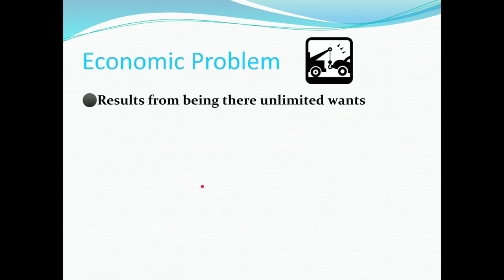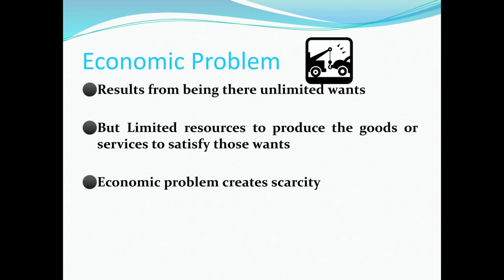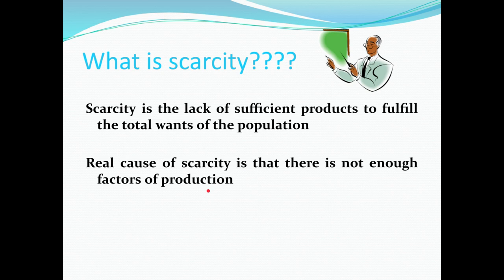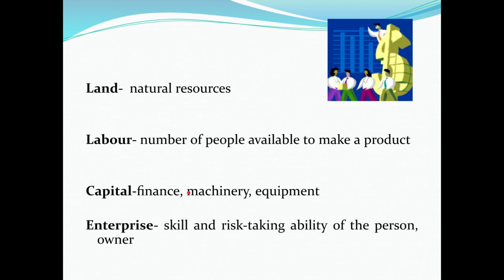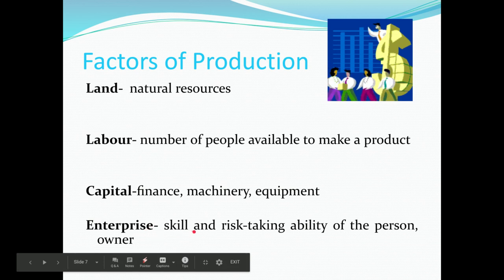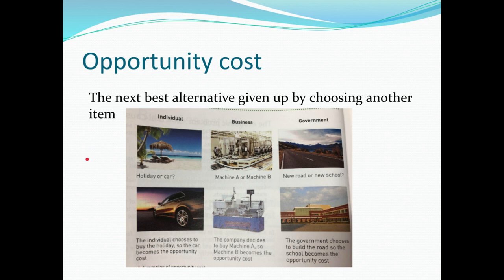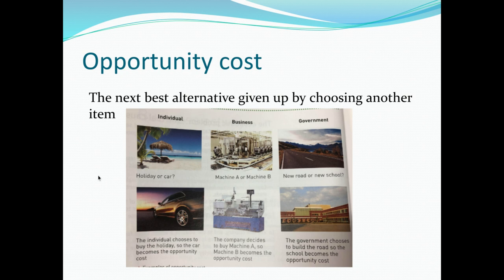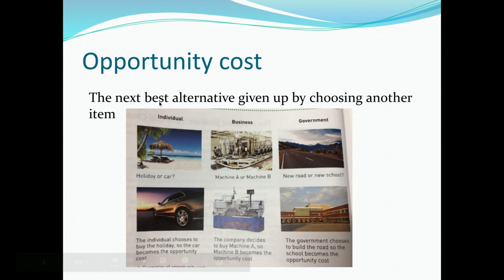Chapter 1 Business Activity Video Part 1